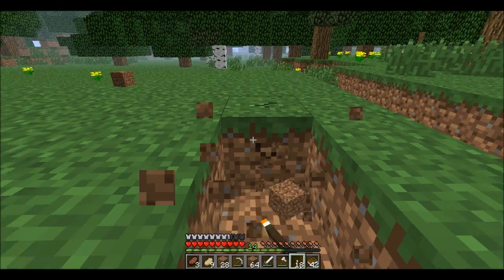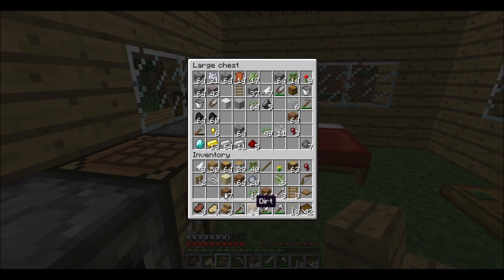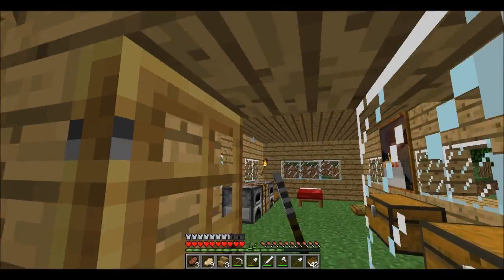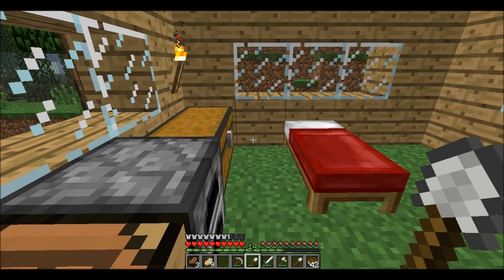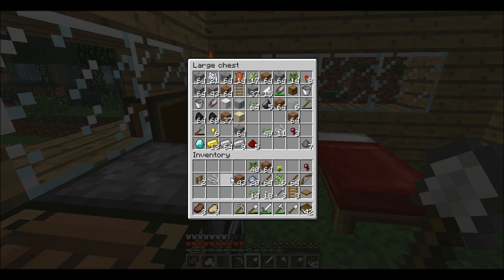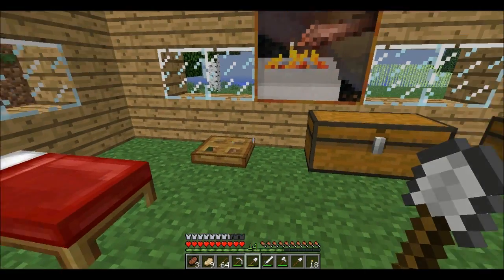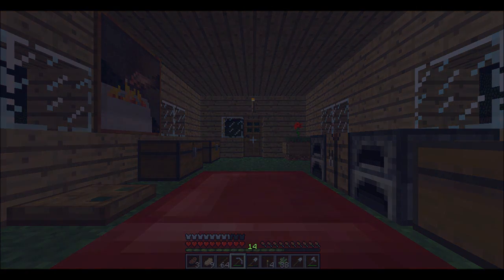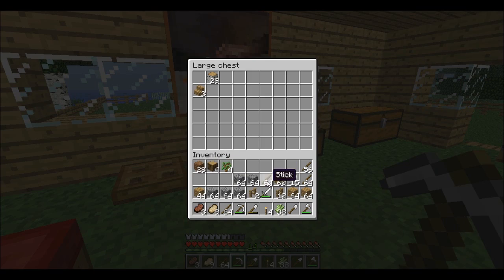Robs Lets Play Episode 20: I Got Wood!